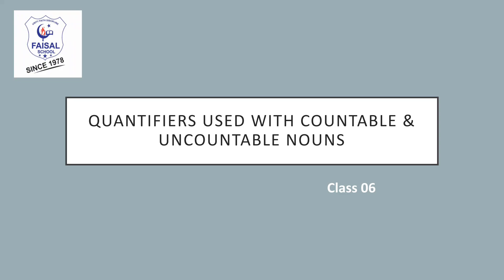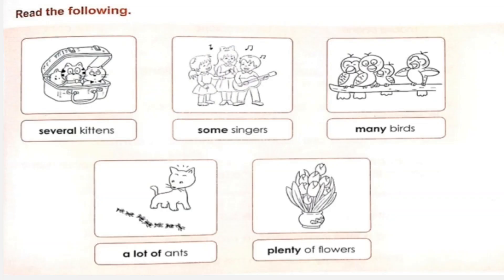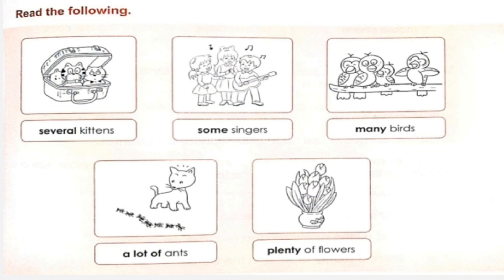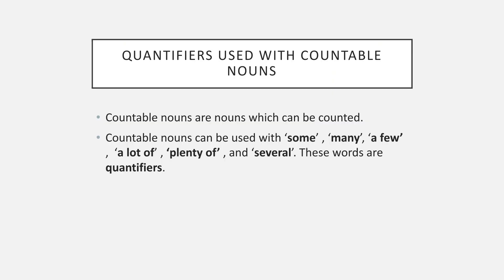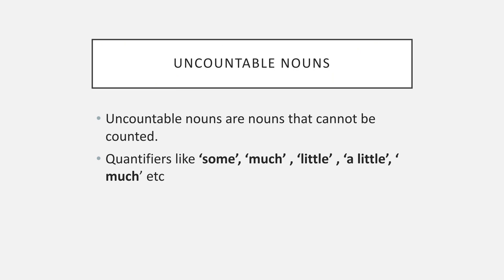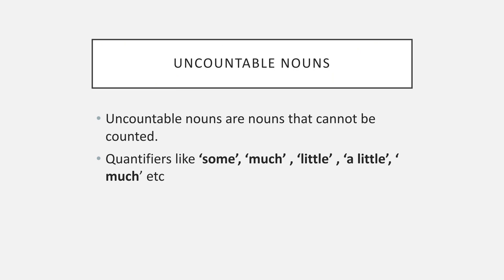English Quantifiers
In this video teacher discusses English Quantifiers.